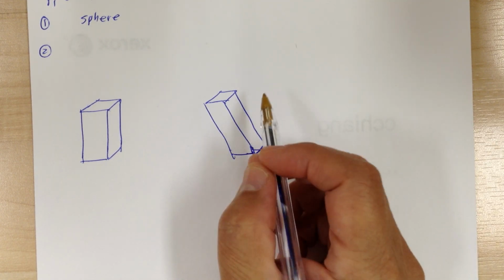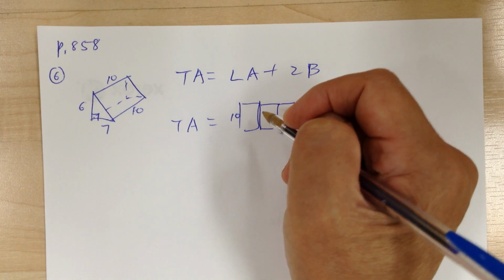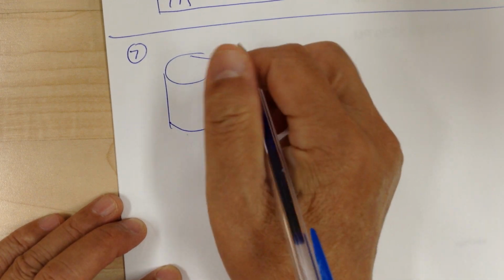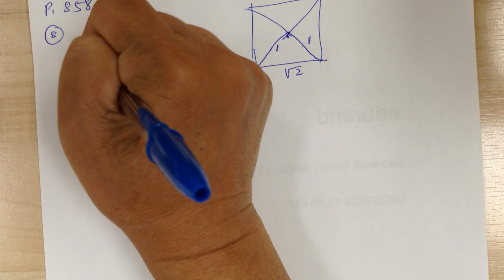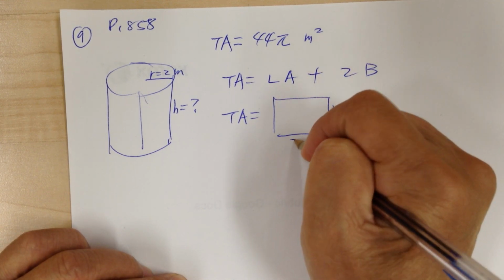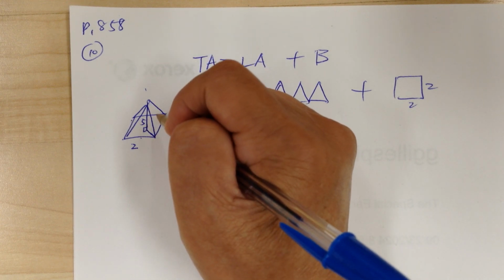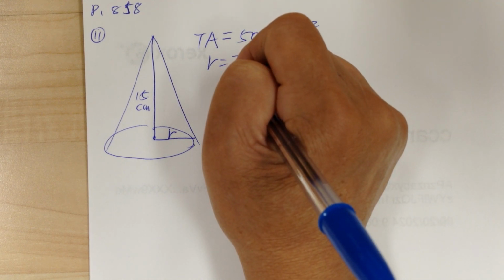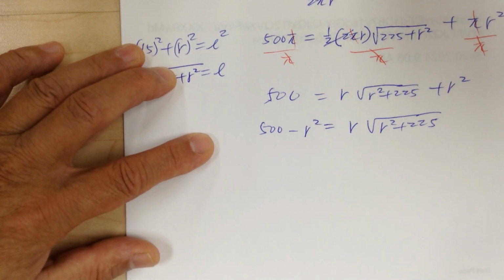Geometry p.857 #1-10